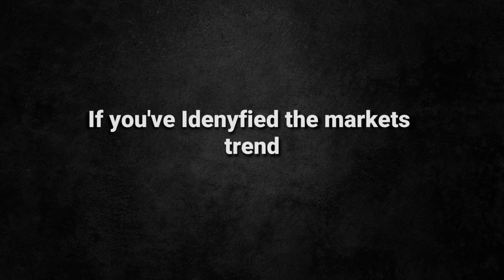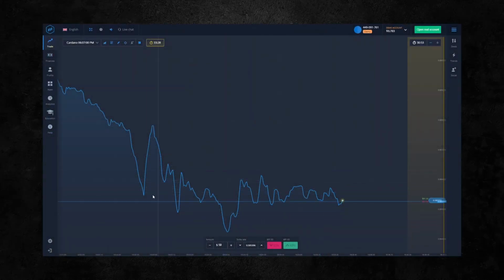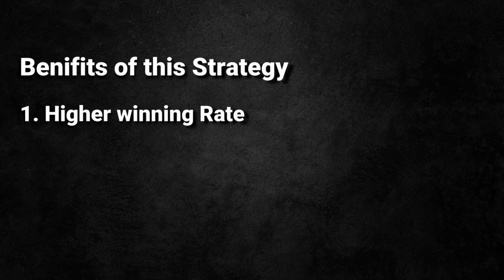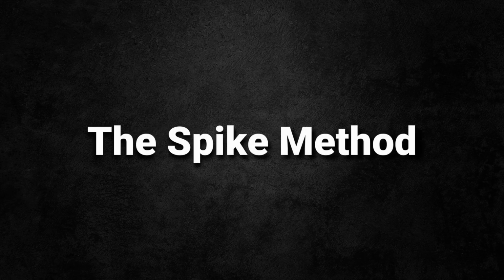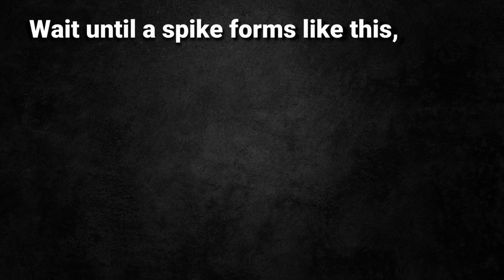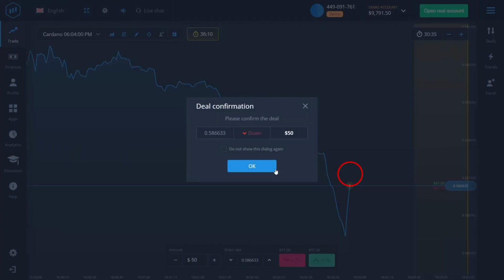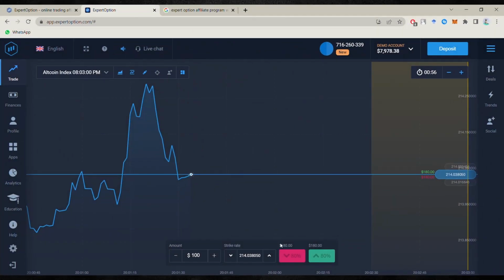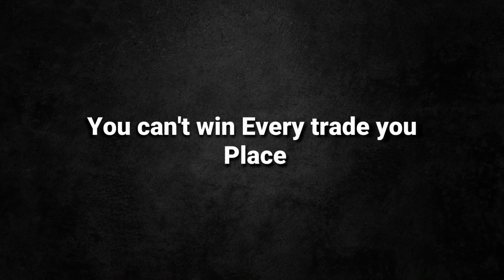Expert Option Indicators Tutorial | 98% WINNING RATE with Indicators.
In this Video I'll show you guys how I use the same Strategy over and over again on Expert option trading to get amazing results every time I'm trading.
This Strategy also can be used by beginner traders to the Expert option platform.
Timestamps
0:00 Intro
0:22 Why keep losing
2:22 Strategy Example
2:38 Benefits of the Strategy
3:37 The Strategy
4:33 Example Trades
6:17 Outro